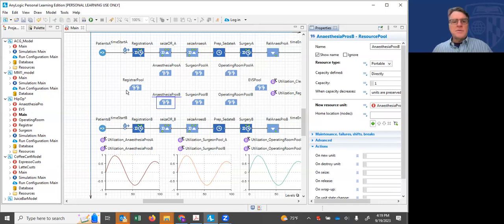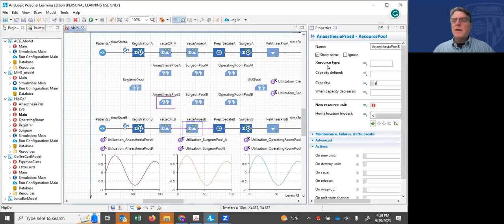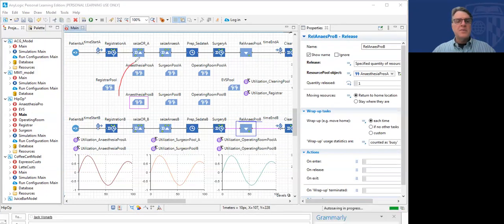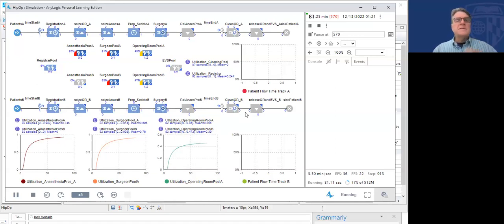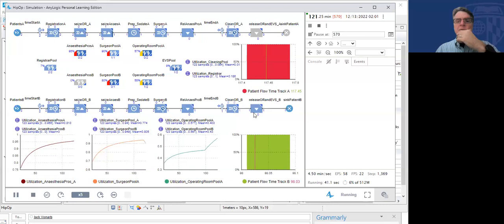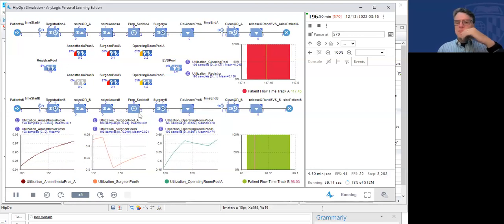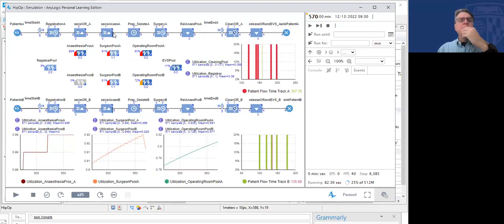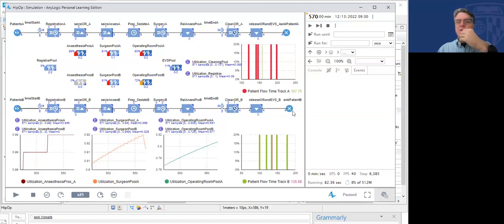Hip Op case: Pooling Matters!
Explores the impact of pooling the anaesthesiology pros of tracks A and B in the Hip Op case